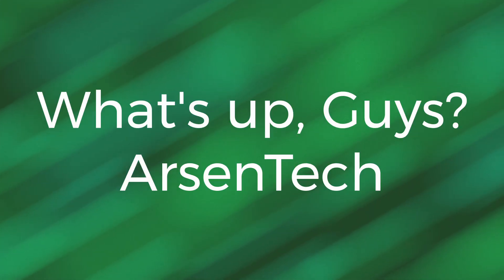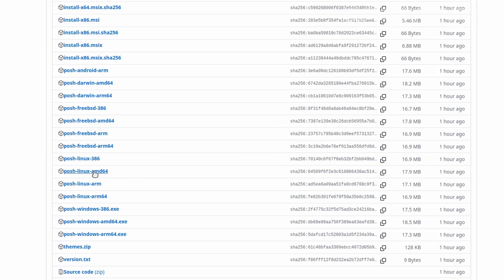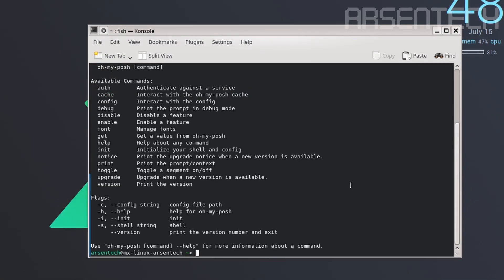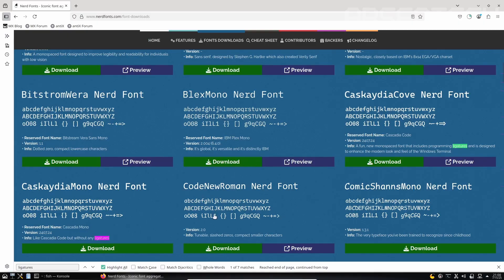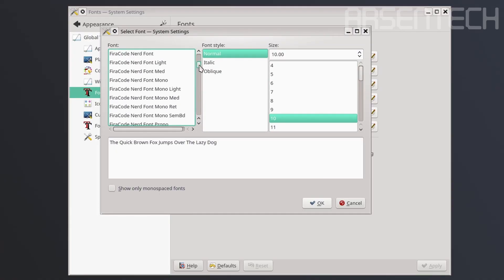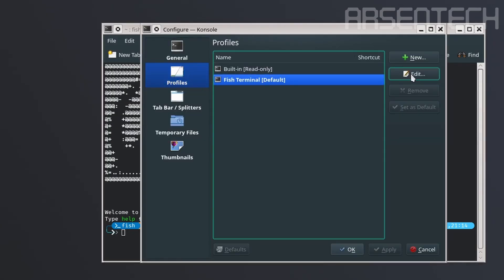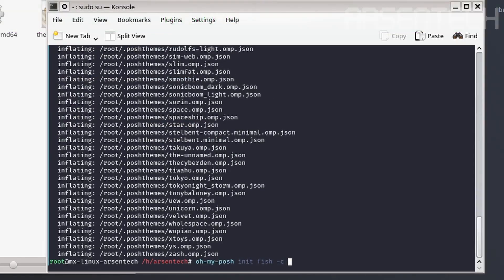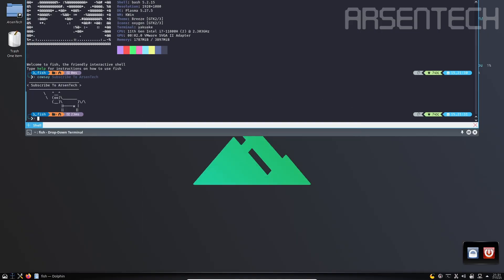Make Your Linux Terminal Look Beautiful (Fish + Oh My Posh)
Want to customize your Linux terminal to look modern, cool, professional, and techy? This video will help you make your Linux terminal look cool & techy using oh-my-posh, neofetch, and Nerd Fonts. It's ideal for Linux users and those new to the Linux operating system. This is demonstrated on MX Linux with KDE Plasma, but the tutorial applies to every distro. The root terminal customization is included!

➤ Timestamps:
00:00 Intro
00:14 Installation - The Fish Shell
00:56 Installation - oh-my-posh
04:34 Applying Nerd Fonts
06:47 Changes on the shell config
07:18 Installation - Neofetch
07:45 Changing Color Scheme
08:35 Root Terminal Customization
10:21 Final Results
10:53 Outro